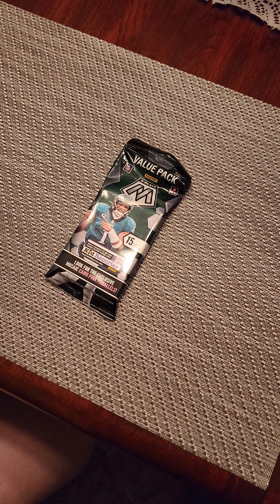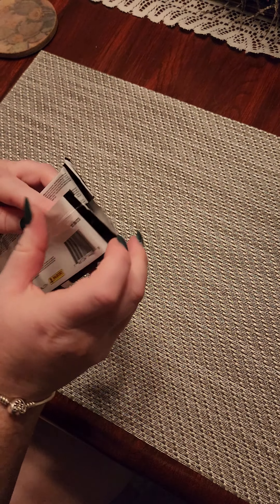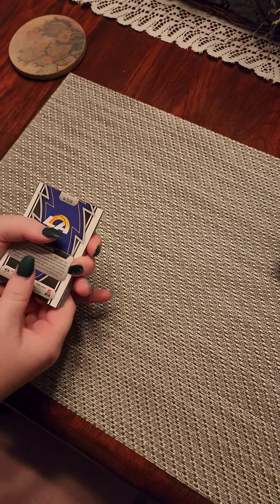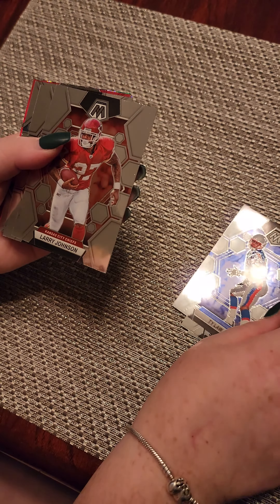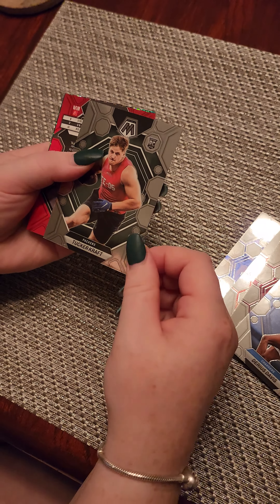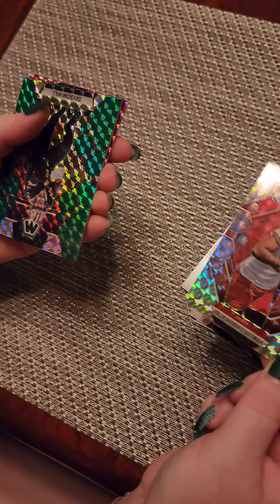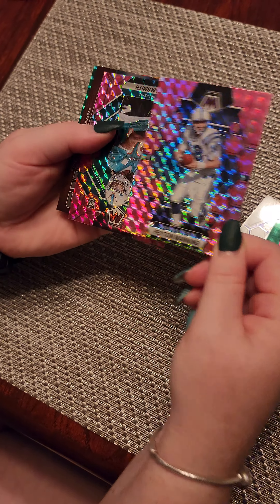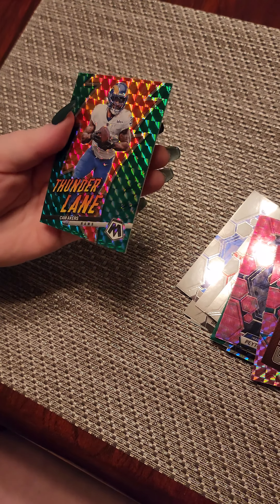Pack a Day till Xmas Day 14 NFL Mosaic Hanger